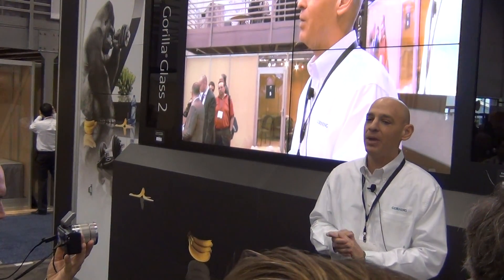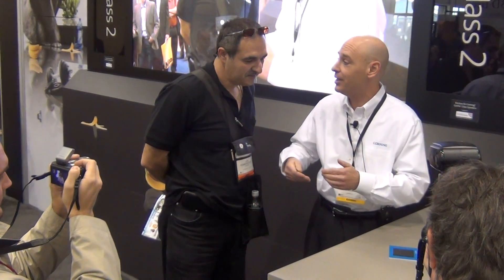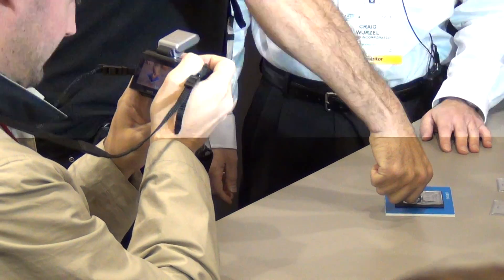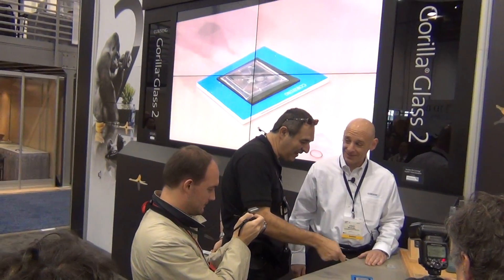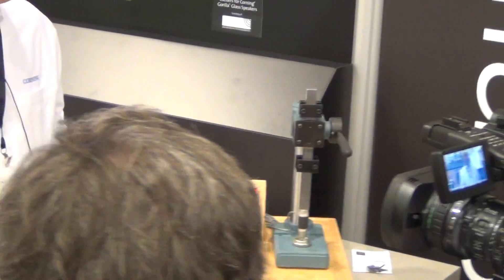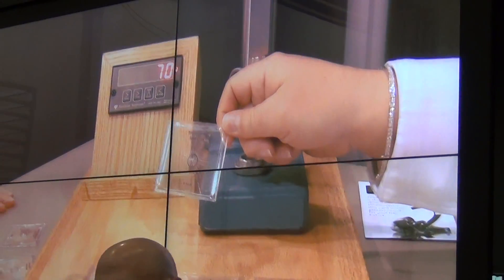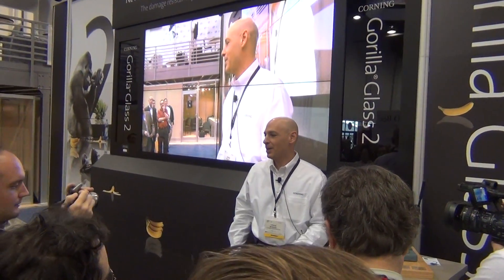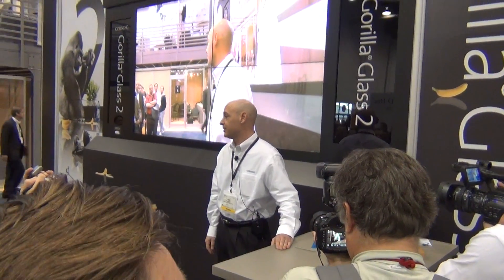Gorilla Glass 2 Strength Demo - CES 2012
- We stopped by the Gorilla Glass booth today at CES to catch their demo of the strength of Gorilla Glass 2. It's 20% thinner, but even stronger than the original Gorilla Glass.